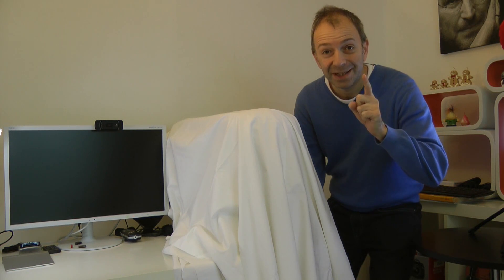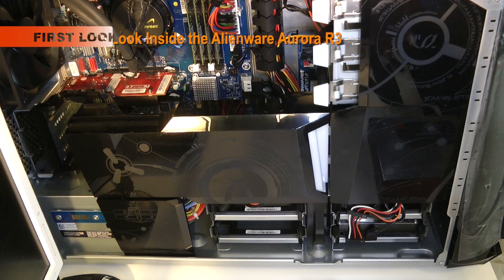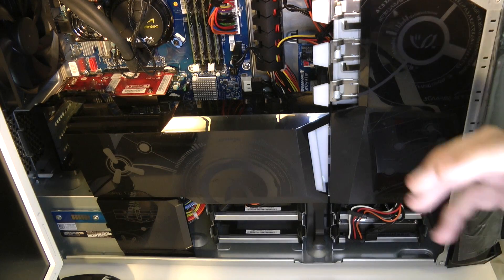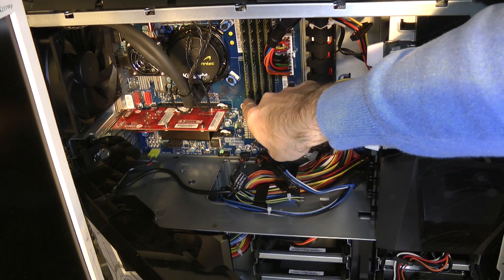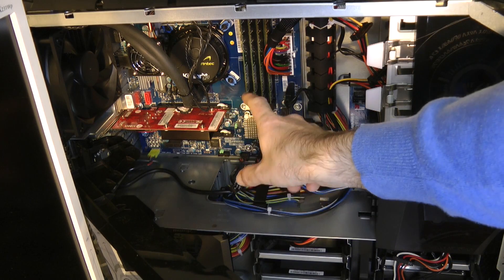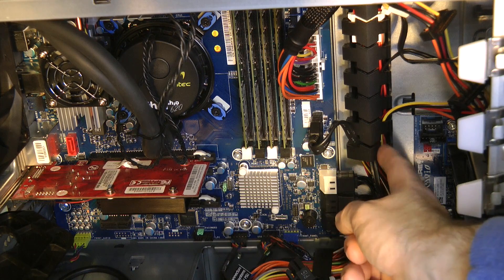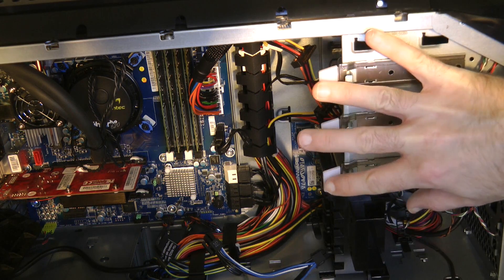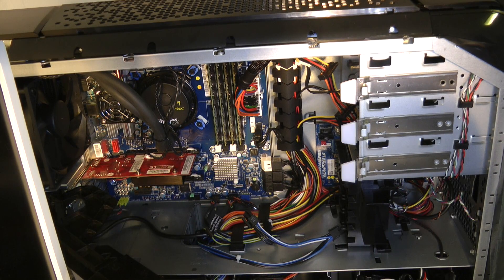A Look Inside the Alienware Aurora R3 PC - Aurora R3 Video 3